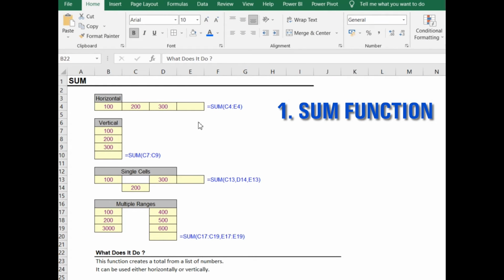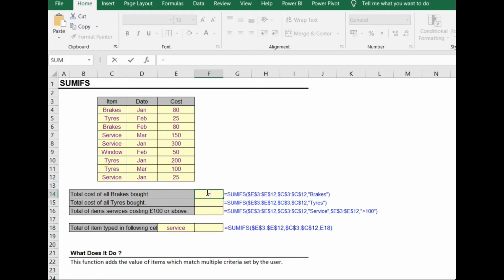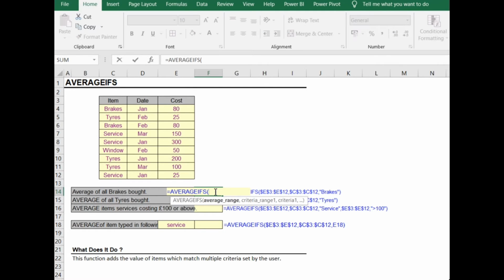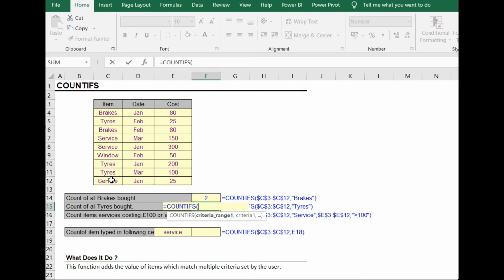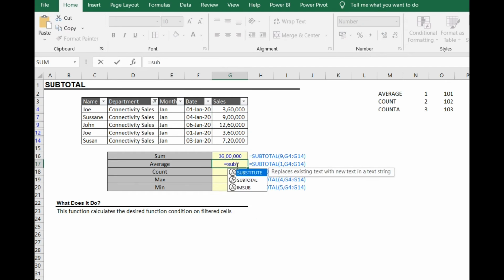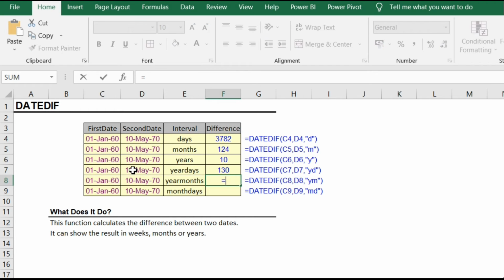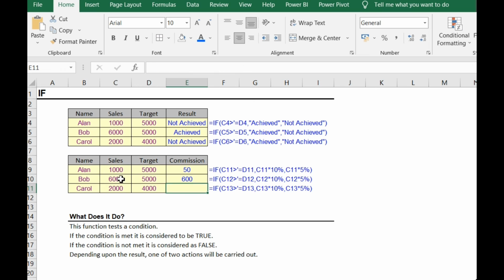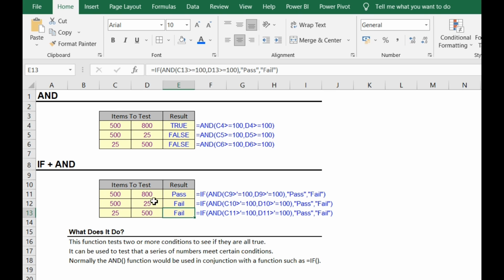Excel formulas and functions 2021 | 10 Formulas to be an Excel EXPERT | Excel Function Tutorial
Excel formulas and functions 2021 | 10 Formulas to be an Excel EXPERT | Excel Function Tutorial | Bonus Function at the end of video

Hi Everyone,

Our video on Top 10 widely used excel formulas and functions is out.
Very powerful element of Excel is its formulas & function. There a quite a large number of formulas however this video gives you 10 widely used formulas which are used in day-to-day work.

Functions demonstrated in this video:
1. SUM
2. VLOOUP
3. SUMIFS
4. AVERAGEIFS
5. COUNTIFS
6. SUMPRODUCT
7. SUBTOTAL
8. DATEDIF
9. IF
10. AND
11. BONUS FUNCTION